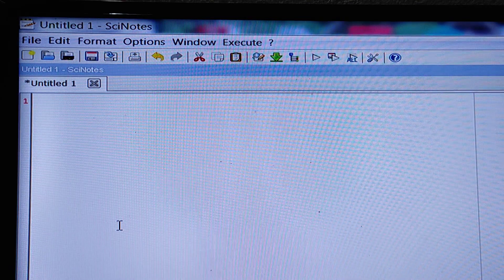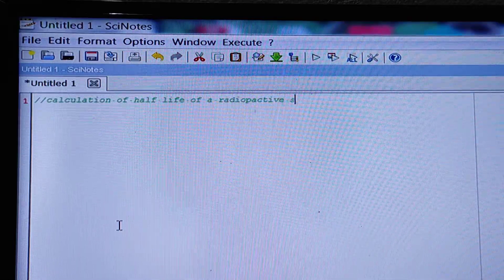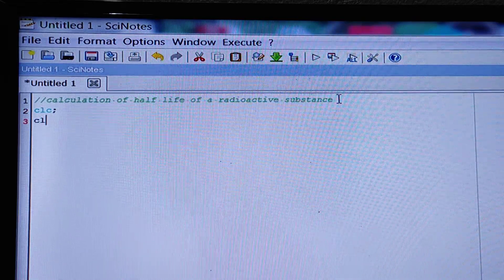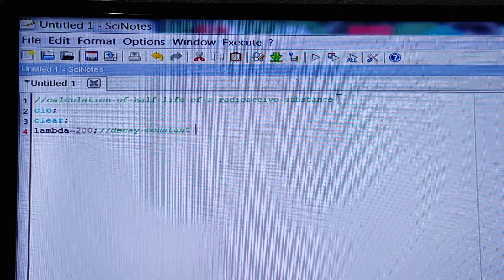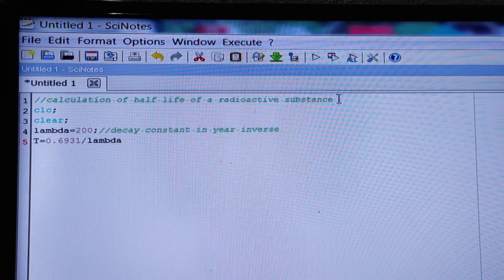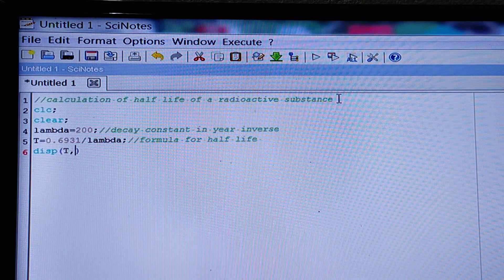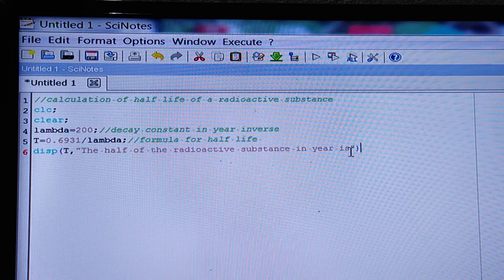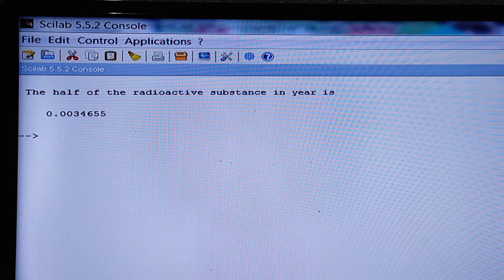SCILAB PROGRAM for half life of a radioactive substance. @Khillar's Advanced Classes